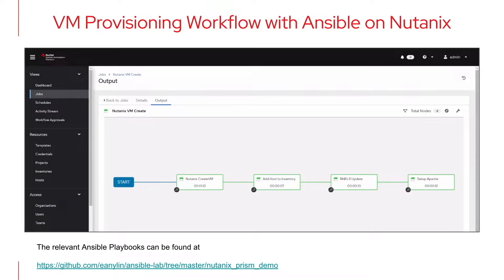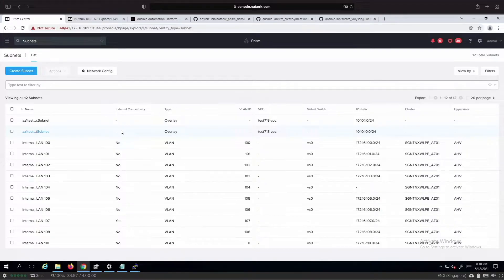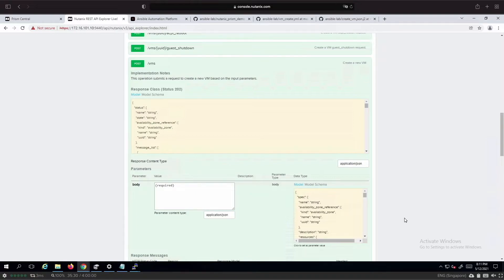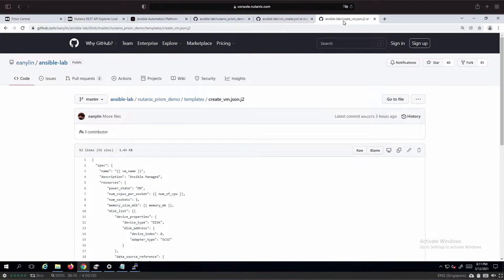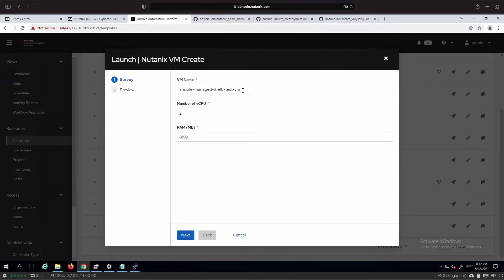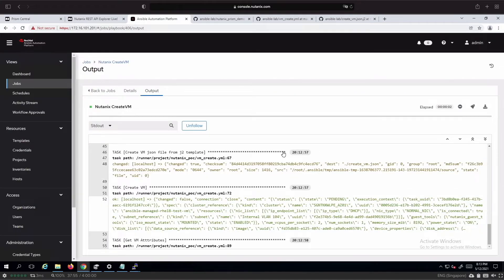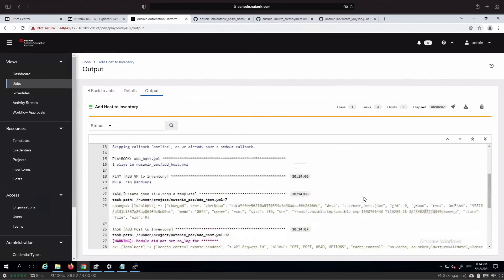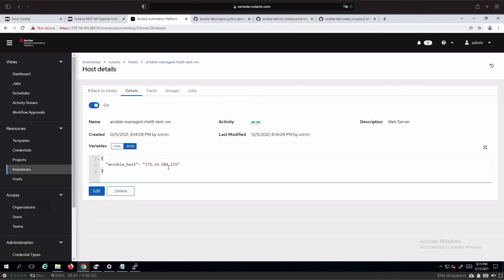Nutanix VM Provisioning - PRISM and Ansible Automation Platform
Ansible Automation Platform can be easily integrated with Nutanix PRISM via REST API.

This demo shows how we can leverage the PRISM APIv3 to create a workflow to provision virtual machines on Nutanix virtualization platform. Note that Ansible is able to automate any tasks on the Nutanix virtualization platform via PRISM as long as that endpoint exists.